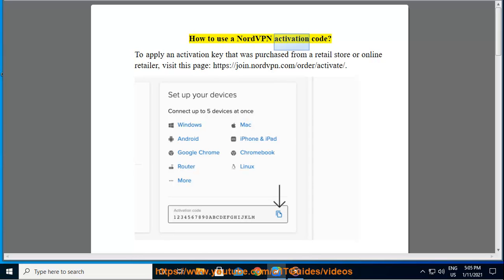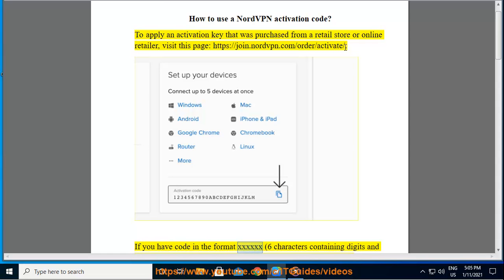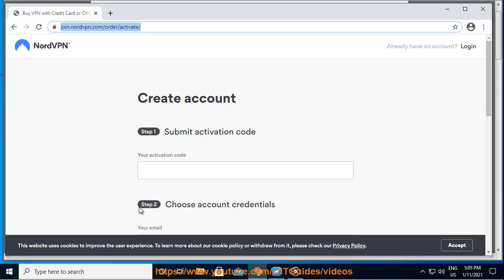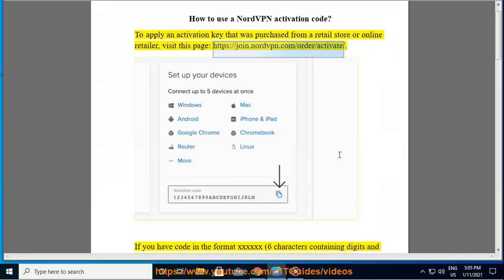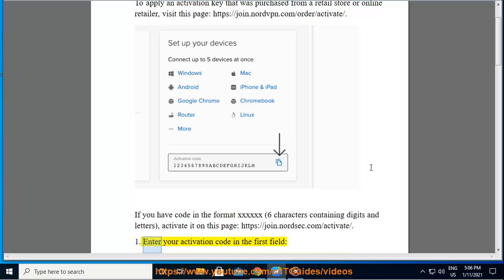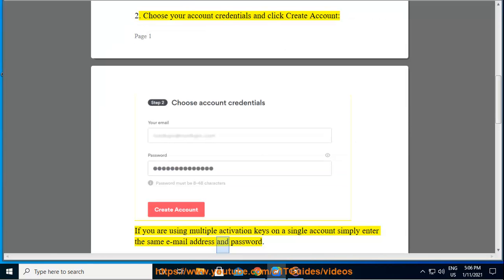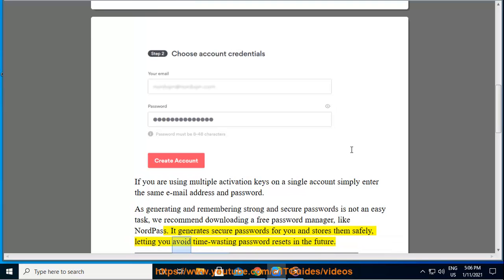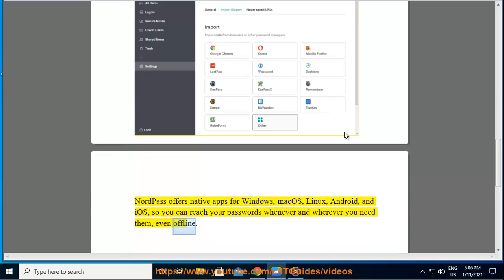Use a NordVPN activation code (2024 updated)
Here's how to Use a NordVPN activation code. Hit & get started w/ NordVPN later. And hit to try out NordPass.

To use a NordVPN activation code, follow these steps:

1. **Purchase NordVPN Subscription**: If you haven't already, you'll need to purchase a NordVPN subscription. You can do this directly from the NordVPN website.

2. **Receive Activation Code**: After purchasing a subscription, you'll receive an activation code via email or through your NordVPN account dashboard.

3. **Download and Install NordVPN**: Go to the NordVPN website and download the NordVPN application for your device's operating system (Windows, macOS, Android, iOS, etc.). Install the application following the on-screen instructions.

4. **Launch NordVPN Application**: Open the NordVPN application on your device.

5. **Activate Subscription**: Sign in to your NordVPN account within the application. Look for an option like "Activate" or "Enter Activation Code." Click on it and enter the activation code you received with your subscription purchase.

6. **Complete Activation**: Follow any additional prompts to complete the activation process. Once your subscription is activated, you'll have access to all NordVPN features and servers based on the subscription plan you purchased.

7. **Connect to a VPN Server**: After activation, you can browse through the list of available servers and connect to any server location of your choice to start using NordVPN to encrypt your internet connection and protect your online privacy.

If you encounter any issues during the activation process, you can reach out to NordVPN customer support for assistance. They'll be able to help you troubleshoot and resolve any problems you may encounter.